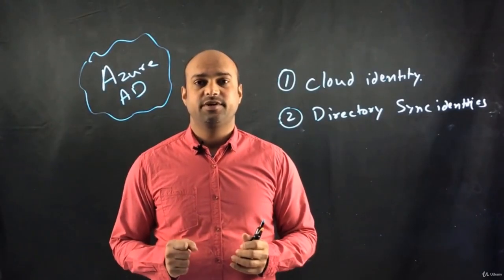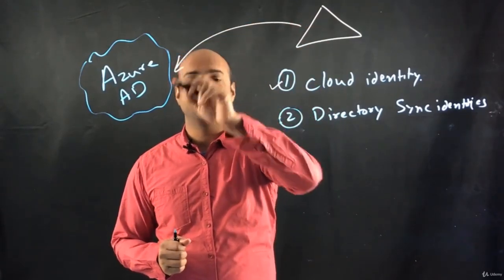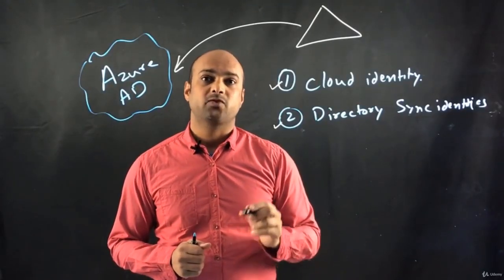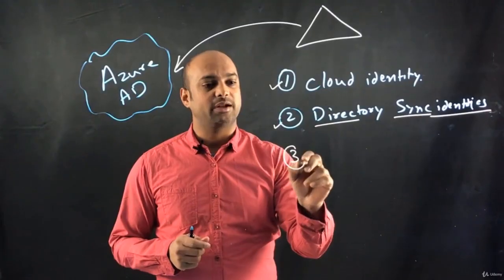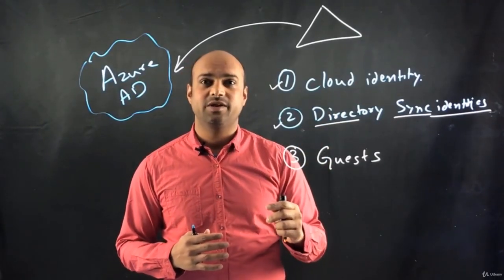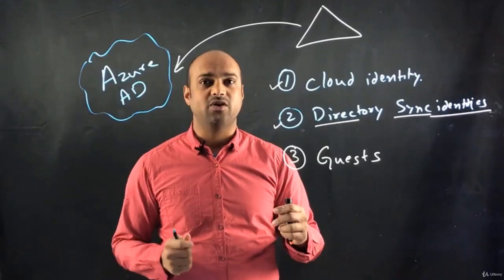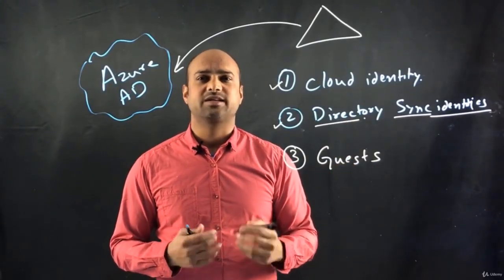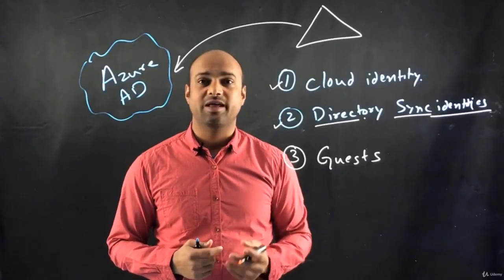13 Types of Azure AD Users AZ-104 Microsoft Azure Administrator - Full Course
13 Types of Azure AD Users AZ-104 Microsoft Azure Administrator -  Full Course